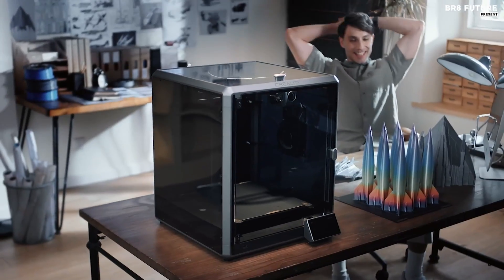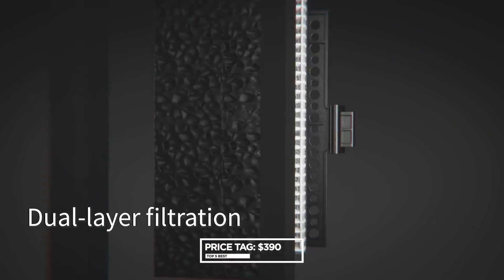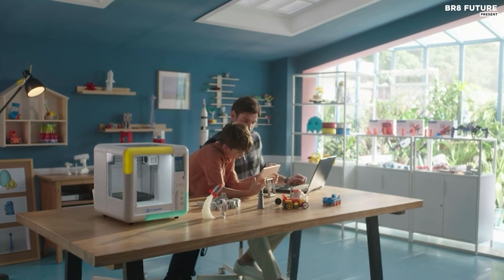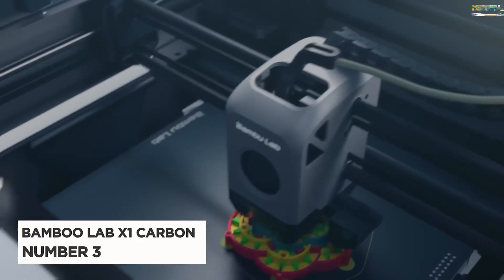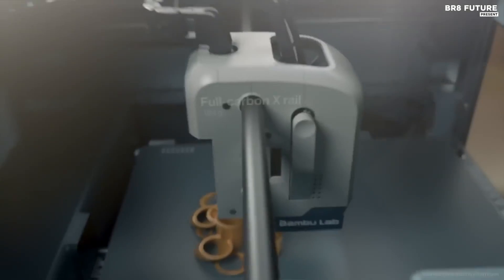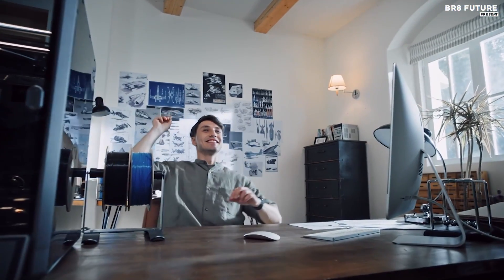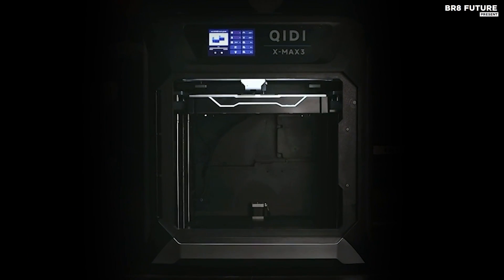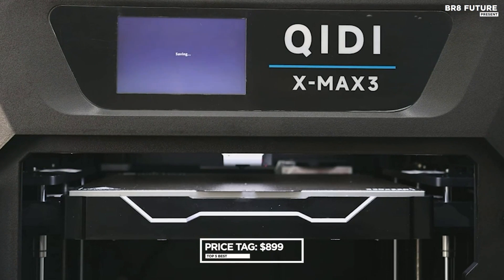Best 3D Printers 2024 🖨️🎨 Top 5 BEST 3D Printers of (2024)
Links to the Best 3D Printers 2024 are listed below. At Br8 Future, we've researched the Best 3D Printers 2024 on Amazon saving you time and money.

Number 5. FlashForge Adventurer 5M

Number 4. AOSEED X-Maker

Number 3. Bamboo Lab X1 Carbon

Number 2. Creality K1 Max

Number 1. Qidi Max3

Welcome to the ultimate guide to the top 3D printers of 2024! Dive into the world of cutting-edge technology with our meticulously curated list of the Best 3D Printers for 2024. Whether you're a hobbyist, a professional, or an enthusiast, these printers will revolutionize your creative endeavors. From stunning design prototypes to functional everyday objects, these machines deliver unparalleled precision and performance. Discover the perfect 3D printer to bring your ideas to life!

and that's where our guide to the Top 5 Best 3D Printers 2024, you can buy for this year comes in. As always all the links to products you'll find in the description below and let us know in the comments which tech-related topics you'd like to see in our next videos!